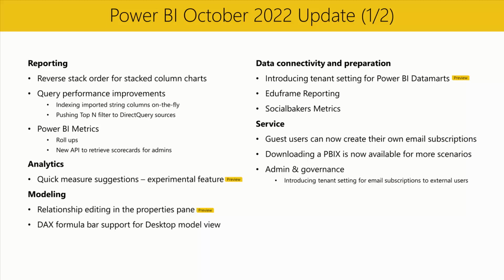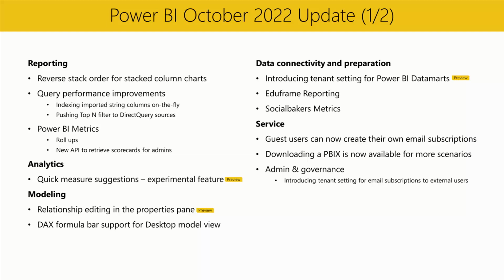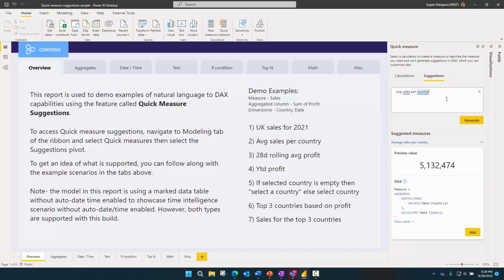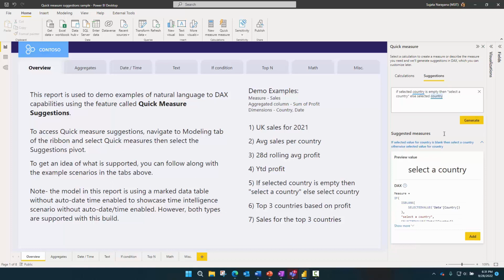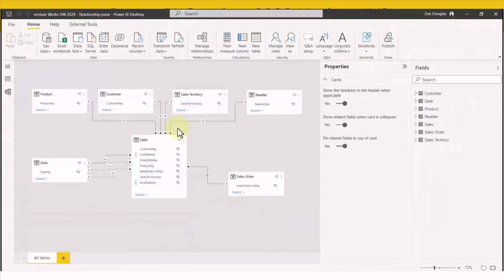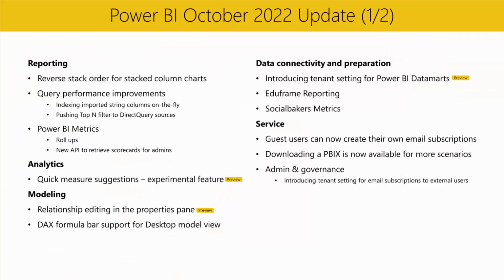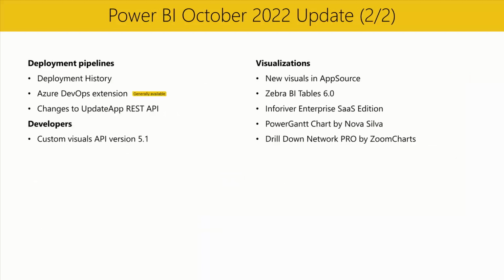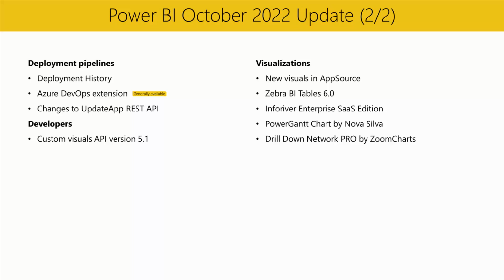Power BI Update - October 2022